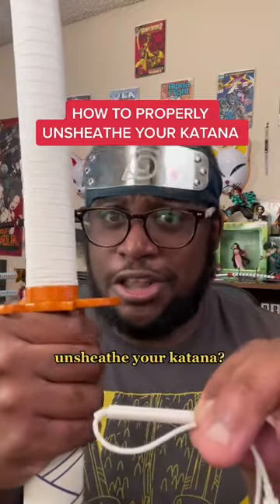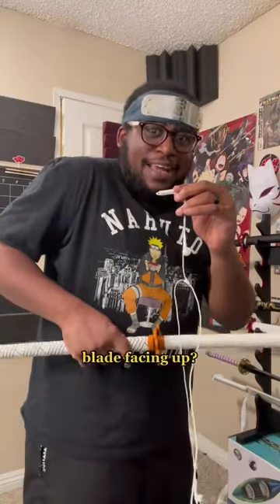HOW TO Properly Unsheathe or Draw Your Katana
Do you know how to properly unsheathe your katana? If not, this is the video for you!!